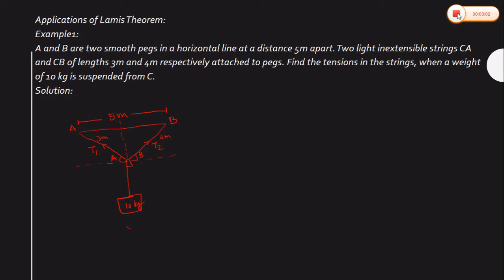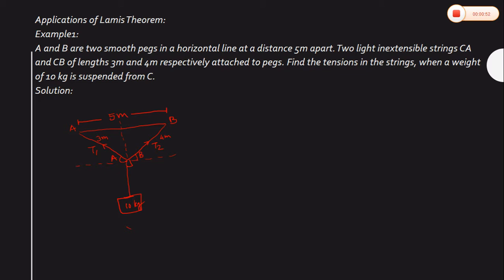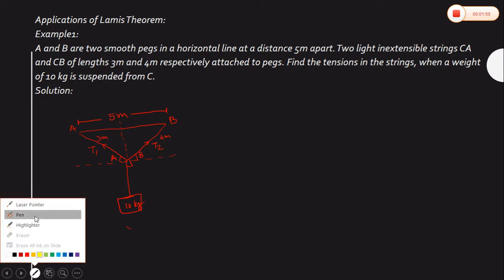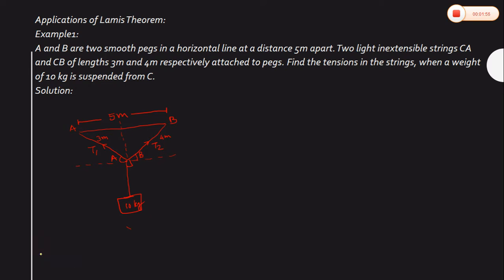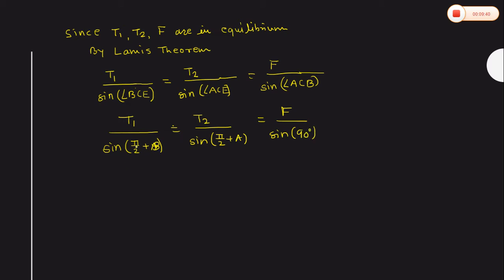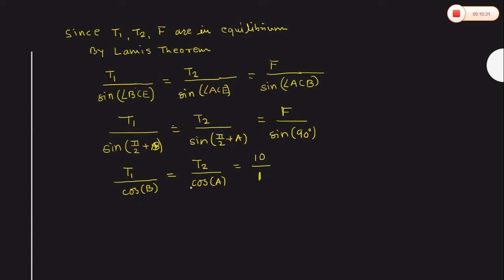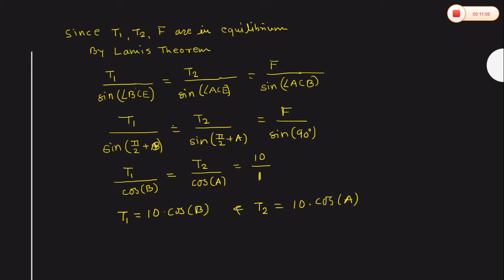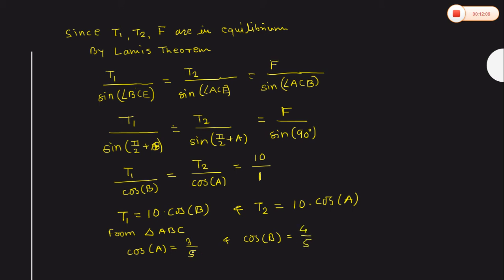LAMIS THEOREM EXAMPLE 1